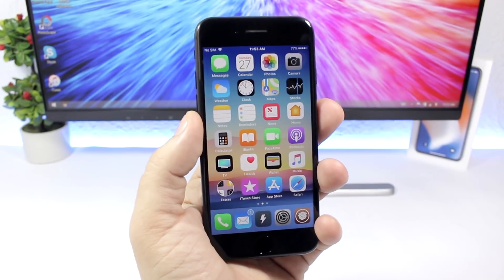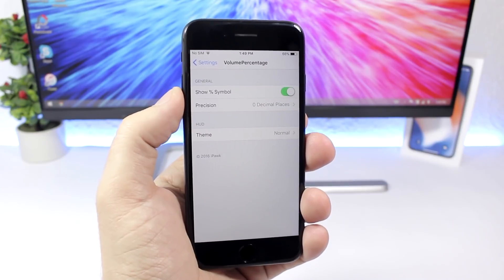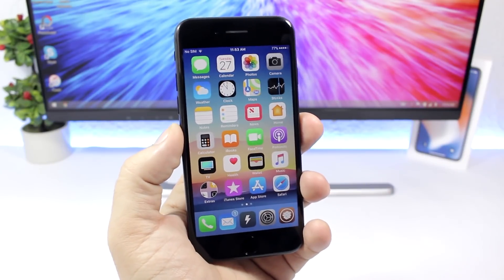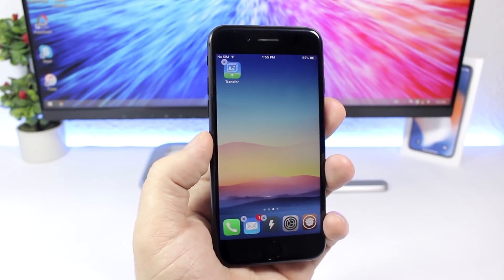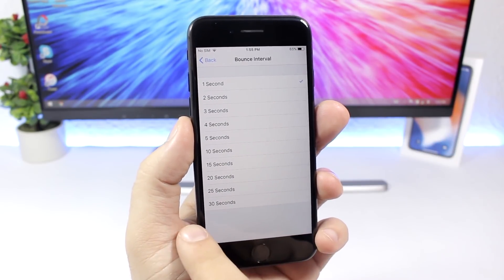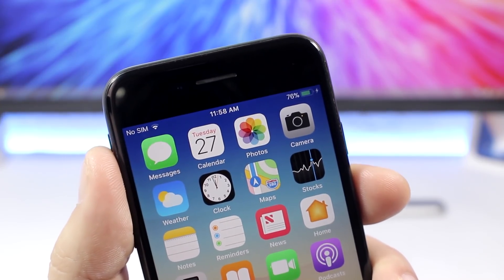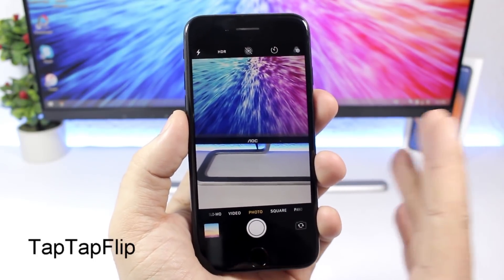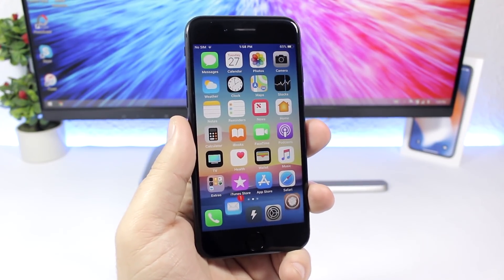iOS 11 - 11.1.2 Jailbreak TWEAKS ** TOP 20 FREE **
20 FREE iOS 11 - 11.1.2 Jailbreak Tweaks - These are 20 tweaks compatible with iOS 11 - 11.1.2 jailbreak.

The iOS 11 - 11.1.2 jailbreak has recently been released and a lot of tweaks are not updated. I have tested all the tweaks on my iPhone 7 on 11.1 & iPhone 5s 11.1 , they should work fine on all versions 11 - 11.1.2